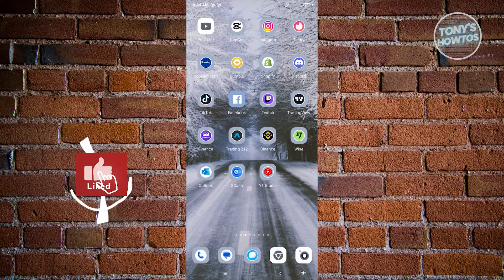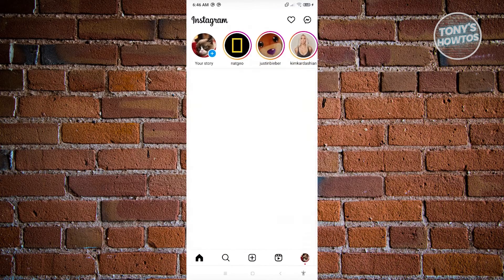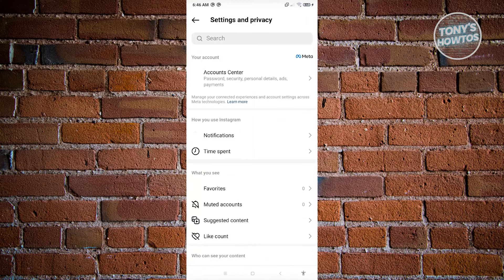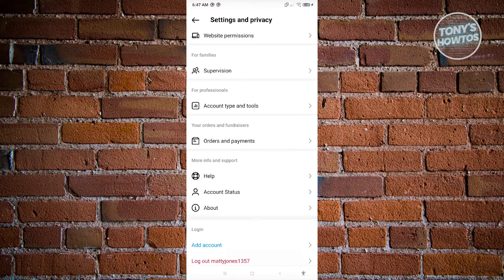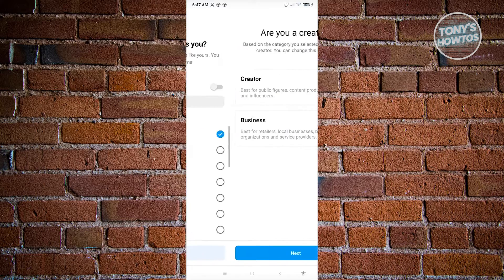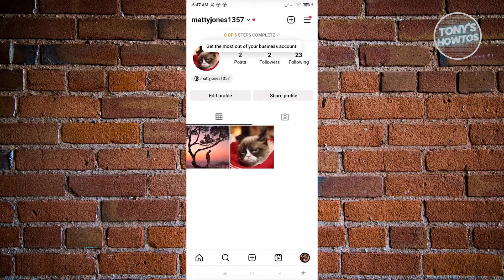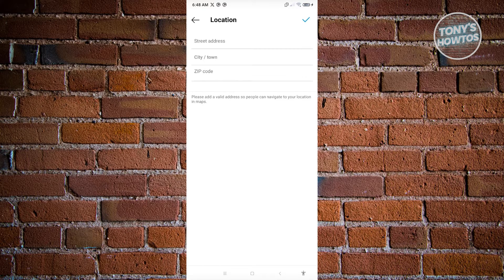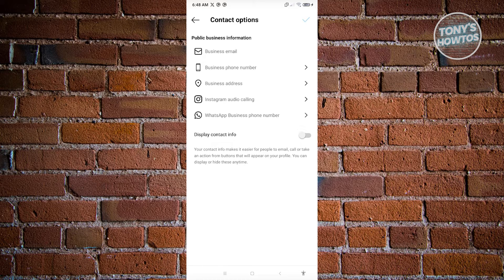How to Change Primary Country / Region on Instagram (2026)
In this video I show you how to change primary country region on Instagram in 2026. The quick and easy tutorial how to change your location on Instagram. Do you want to know how to change Instagram region in 2026? Yes? Great!

This is a step by step instruction on how to change your country on instagram. This is valid for iPhone models 8, X, XS, 11, 12, 13, 14 or higher with iOS 17, 16, 15, 14, 13, 12 and earlier. This is valid for Huawei, Samsung, Google Pixel, Xiaomi and other phones running Android version 11, 12, 13, 14. This is valid for Windows 7, 8, 10, 11. This is valid for Mac.